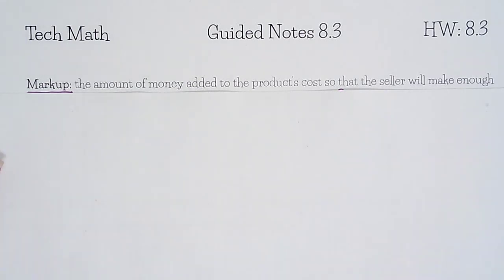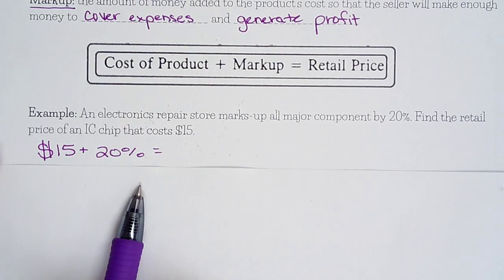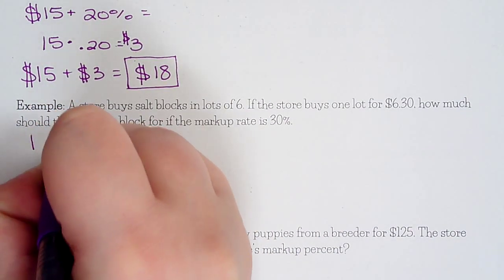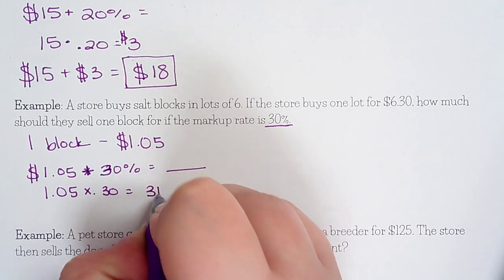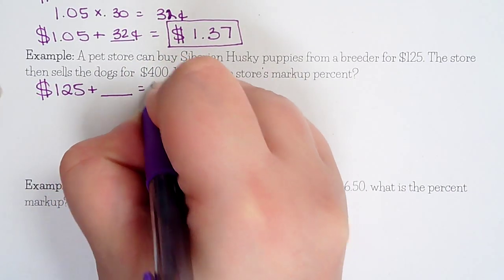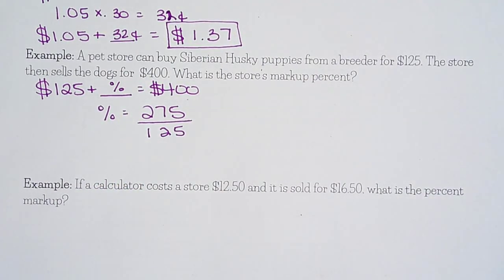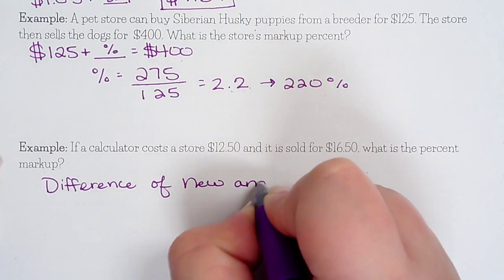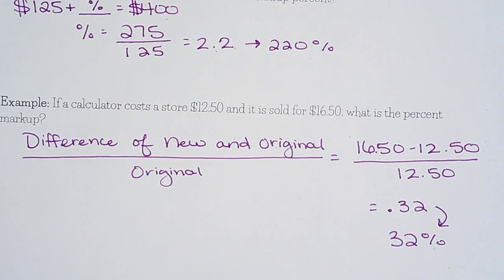TM Notes 8.3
Markups